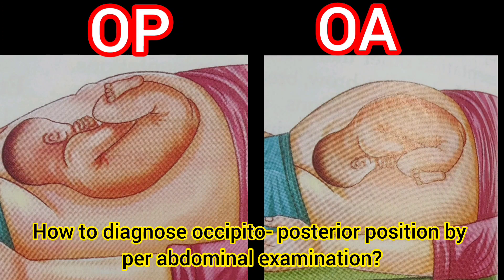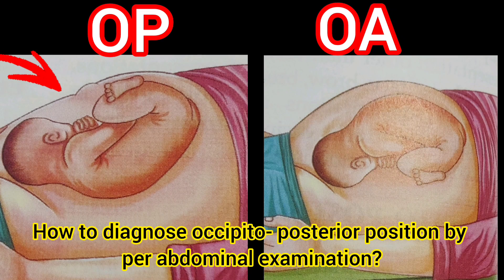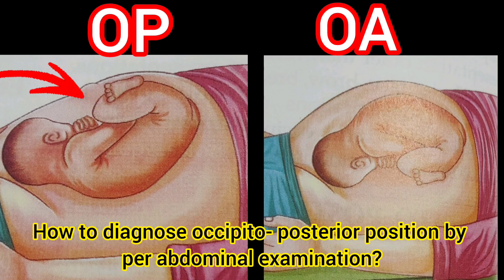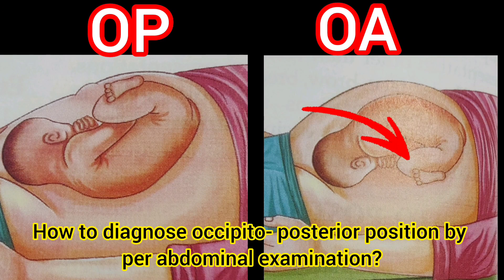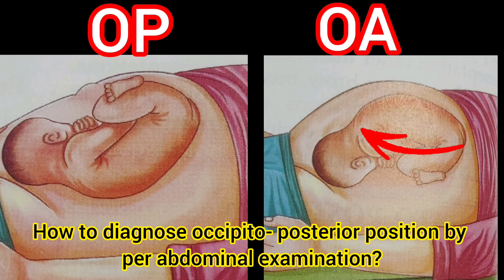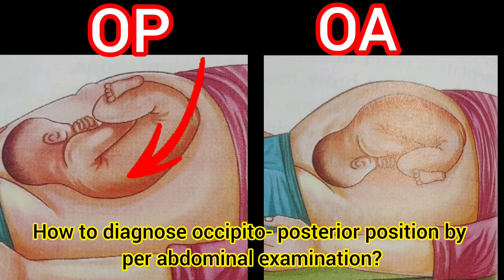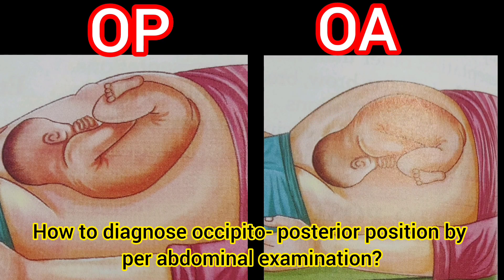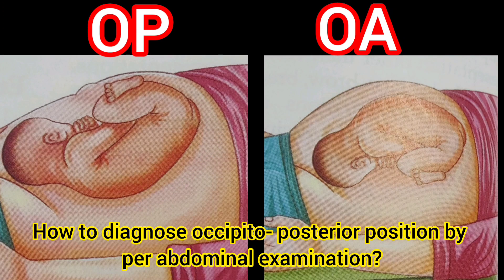How to diagnose occipito-posterior position by per abdominal examination ??